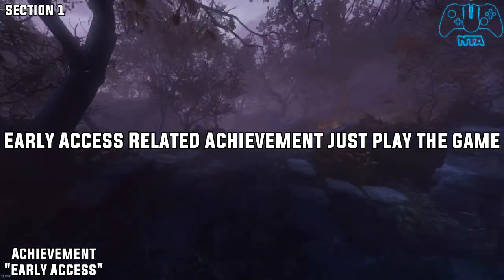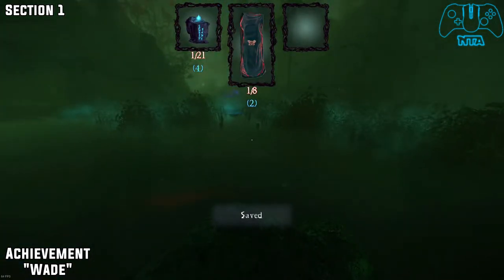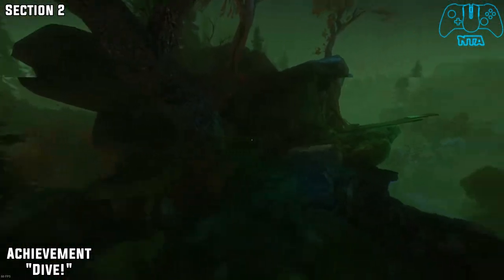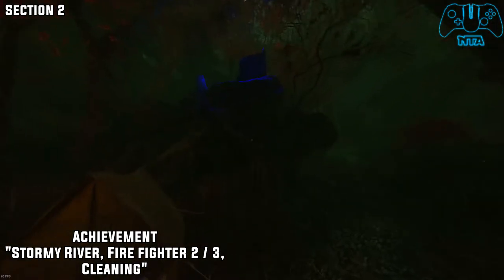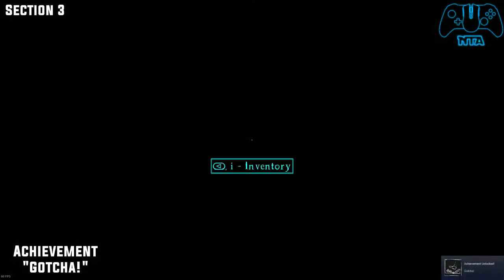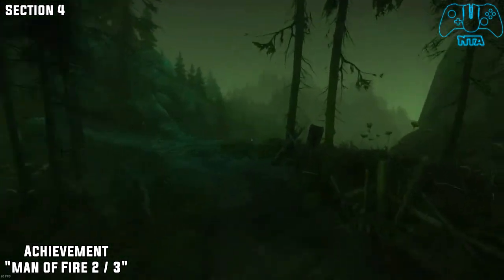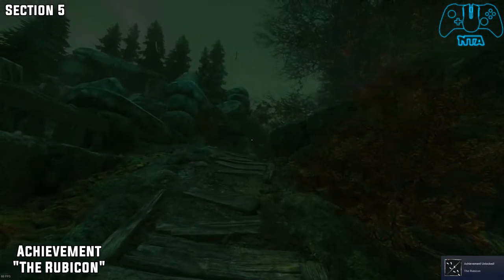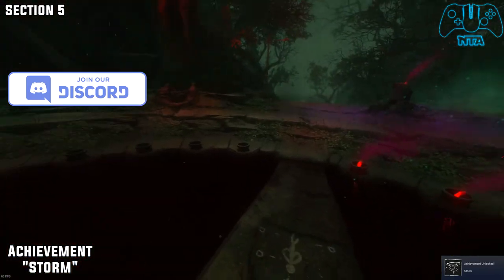The Cursed Forest - All In One - 100% Achievements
Achievement
"Early Access"
00:00

Achievement
"Firefly"
00:11

Achievement
"Bla-Bla-Bla & The Tale"
00:20

Achievement
"Let There Be Light & Icarus"
00:38

Achievement
"Map 1"
01:07

Achievement
"Toilet 1"
01:37

Achievement Progress
"Little Fire, Stop!"
01:57

Achievement
"Treat"
02:11

Achievement
"Paleontologist:
03:05

Achievement
"Wade"
03:19

Achievement
"Bait"
04:10

Achievement
"Jaws"
04:31

Achievement
"Little Fire, Stop!"
04:45

Achievement
"Dark Way?"
05:11

Achievement
"Mountain Goat"
06:35

Achievement
"Dive!"
07:33

Achievement
"Who Lives Below"
07:52

Achievement
"Heron"
08:24

Achievement
"Map II"
08:56

Achievement
"Curious"
09:11

Achievement
"Fire Fighter 1/3"
09:40

Achievement
"Brick Layer"
09:51

Achievement
"Toilet Troubles & Toilet II"
10:04

Achievement
"Stormy River, Fire Fighter 2/3, Cleaning"
10:42

Achievement
"Indy?"
11:48

Achievement
"Fire Fighter 3/3"
12:23

Achievement
"Ancient Light"
12:53

Achievement
"Desmond"
13:20

Achievement
"Snow White"
13:33

Achievement
"Dark Alley & Map III"
14:03

Achievement
"Toilet III"
14:32

Achievement
"Extinguisher 1/2"
14:50

Achievement
"Nobody Home"
15:01

Achievement
"Gotcha"
15:23

Achievement
"Fluffy Protector"
15:26

Achievement
"The Descent"
16:00

Achievement
"Lost & Found"
16:36

Achievement
"It's a Trap"
16:43

Achievement
"Extinguisher 2/2"
17:20

Achievement
"Evil Twin"
17:38

Achievement
"Map IV & The Final Map"
18:11

Achievement
"Man of Fire 1/3"
18:40

Achievement
"Man of Fire 2/3"
18:54

Achievement
"Whirlpool"
19:30

Achievement
"Toilet IV"
19:52

Achievement
"Best Friends, Forever"
20:17

Achievement
"Classic Humor"
20:58

Achievement
"Man of Fire 3/3"
21:31

Achievement
"Fifth Element"
21:57

Achievement
"The Rubicon"
22:22

Achievement
"Falling Star"
22:59

Achievement
"Matchstick"
24:56

Achievement
"Toilet IV"
25:45

Achievement
"Last Part"
26:15

Achievement
"Storm"
26:37

All Current Time Stamps Are Made By Faith & ZeroRayne

Updated 17/1/2019

Updated 16/10/2018

Updated 16/10/2018

Microphone: Shure SM7B

CloudLifter: CL-1 Mic Activator